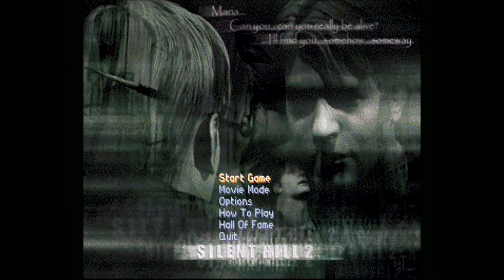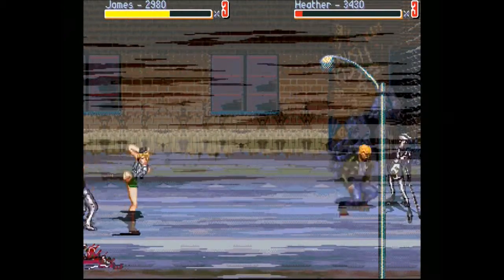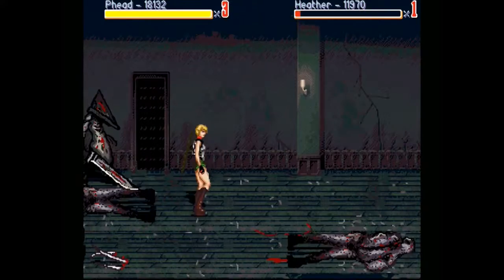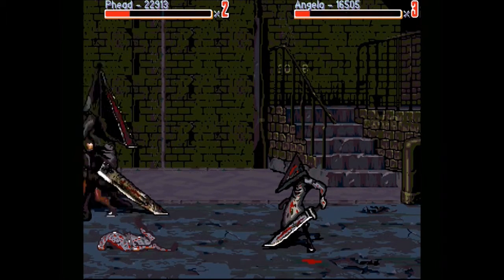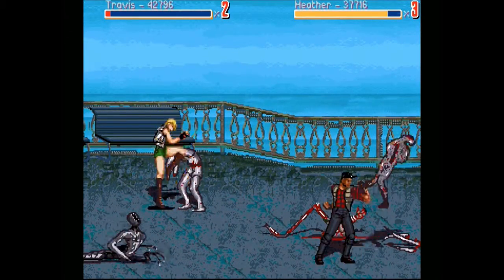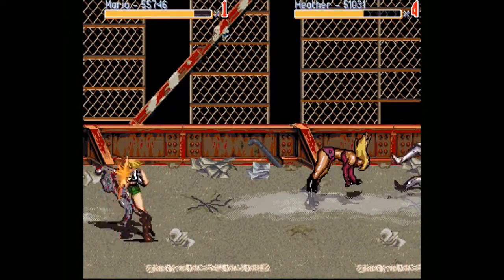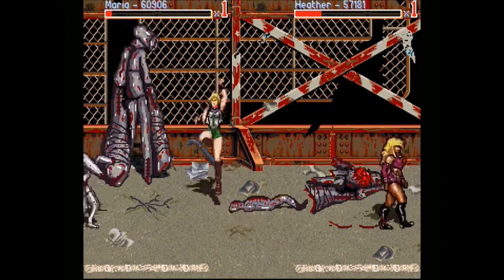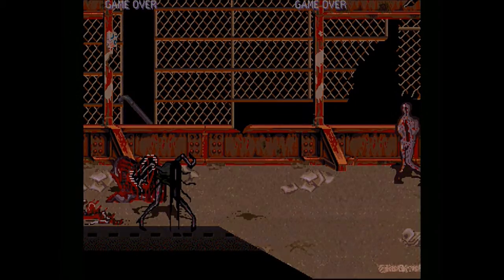Let's Play All The Games - Streets of Rage Silent Hill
YOU CAN PLAY THIS GAME AS PYRAMID HEAD!

Somehow, someway, someone got busy on some homebrew software and created a Streets of Rage Silent Hill Mash Up! Not sure how they got the inspiration, but it's an interesting ride nonetheless. And it makes a perfect segue from our Beat 'Em Up Month to our Scary Games Binge for Halloween! Join Andy and Katy as they take a variety of Silent Hill Characters and put fist to face on a legion of Silent Hill monsters!

Streets of Rage Silent Hill is an fan made game created on the OpenBor Engine. It features a variety of Silent Hill Characters such as James (Silent Hill 2), Heather (Silent Hill 3) and Travis (Silent Hill Origins.) Oh, and you can play as Pyramid Head.

The game is freely available on PC, and can be downloaded